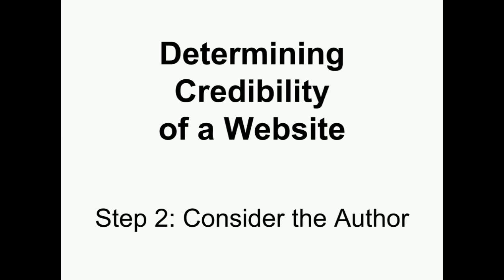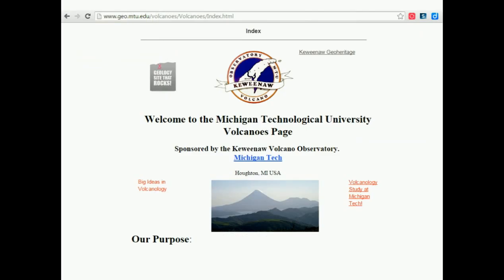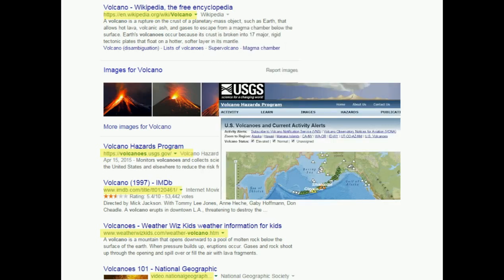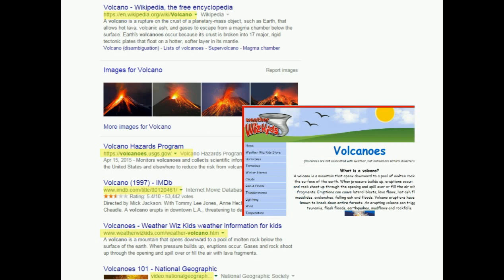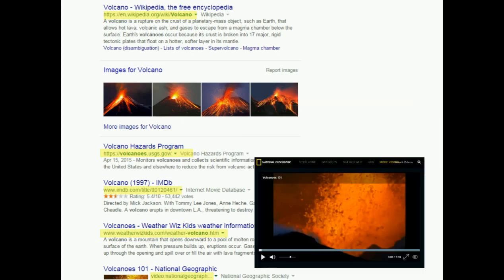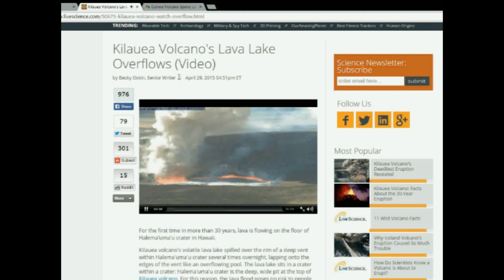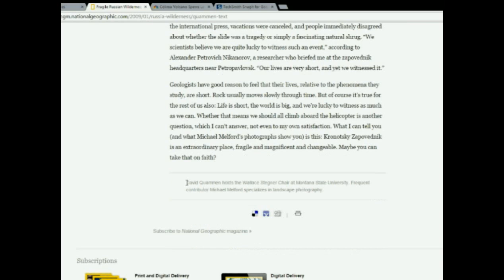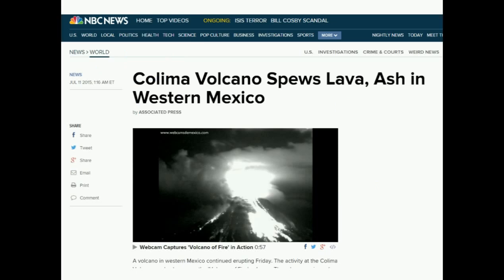Website Credibility Step 2 Consider the Author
This video reviews how to find the author or organization behind a website when considering if a website is credible or not.